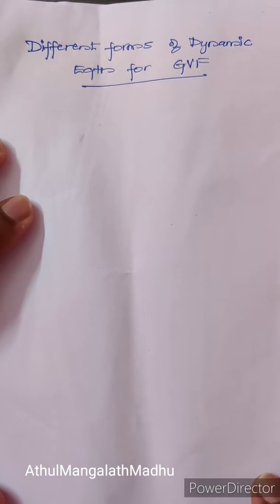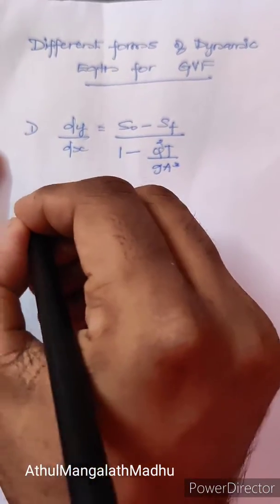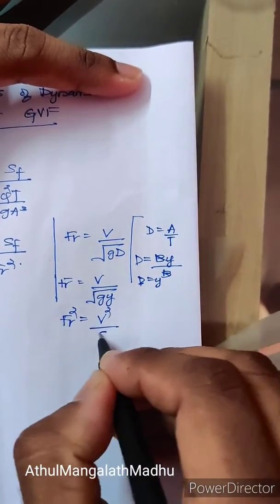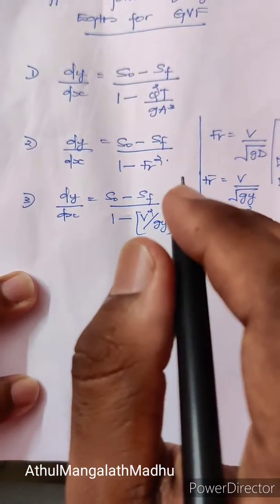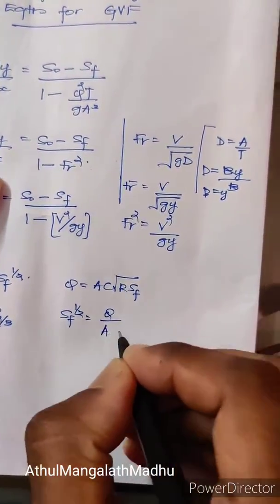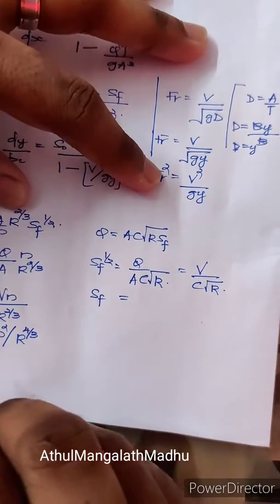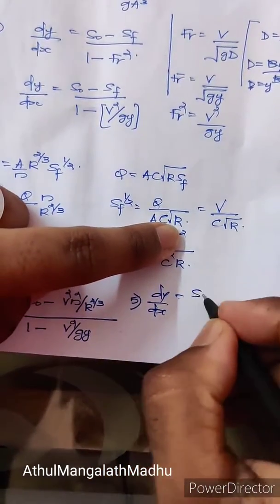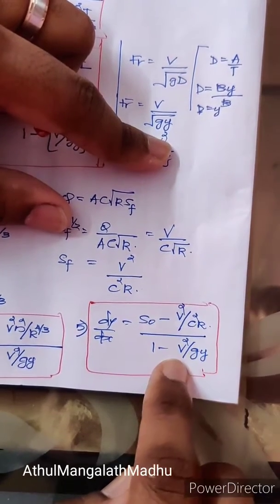014_FM-2_Different_Forms_of_GVF_Dynamic_Equation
Module 5